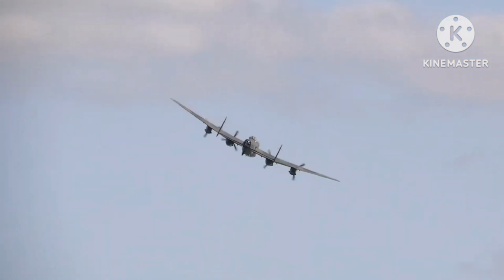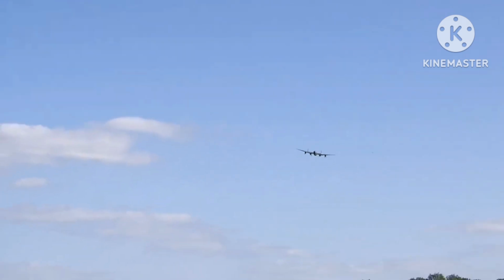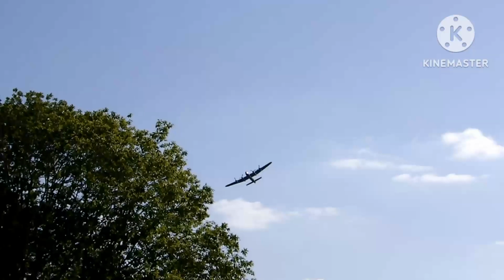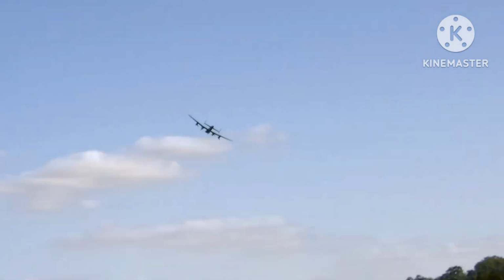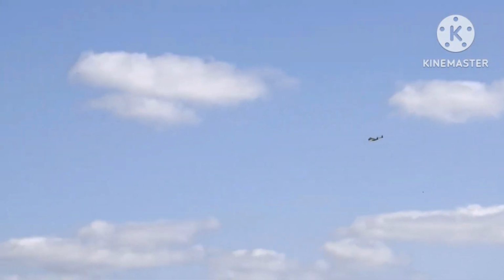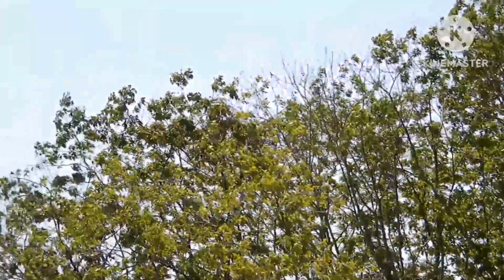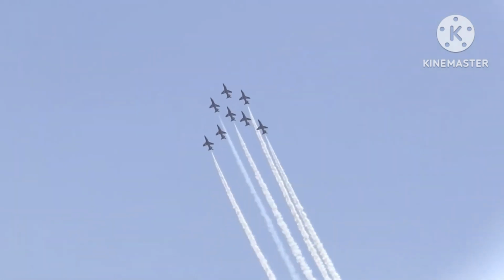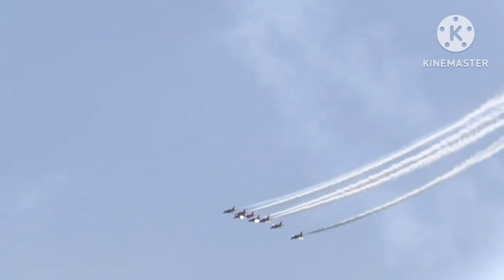Midlands Air Festival 2023